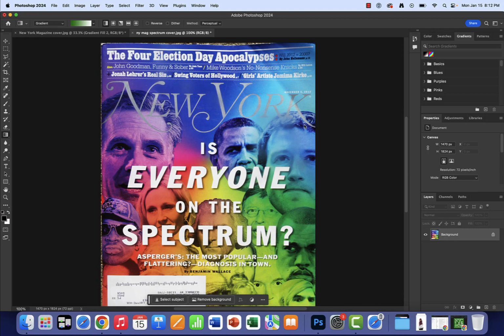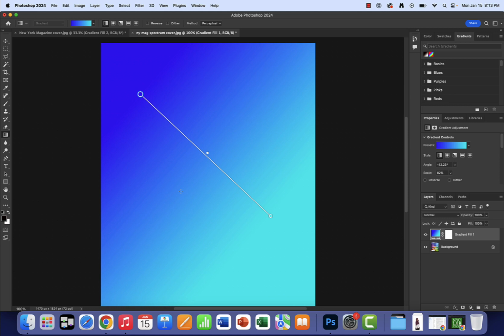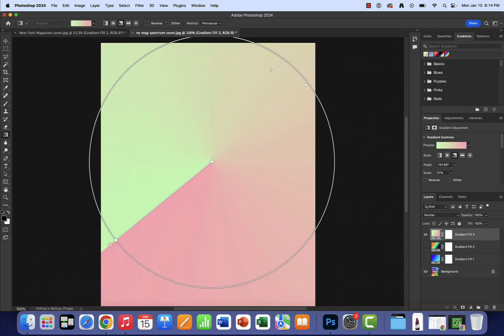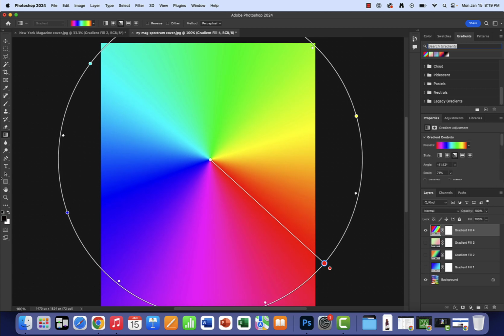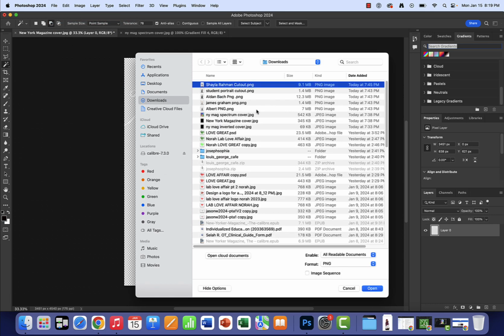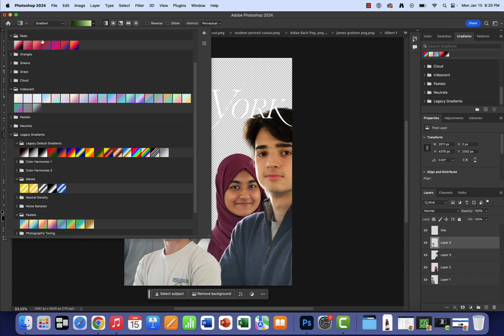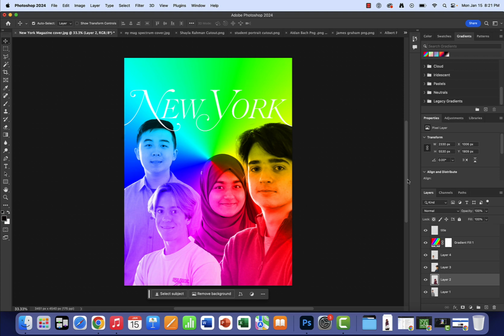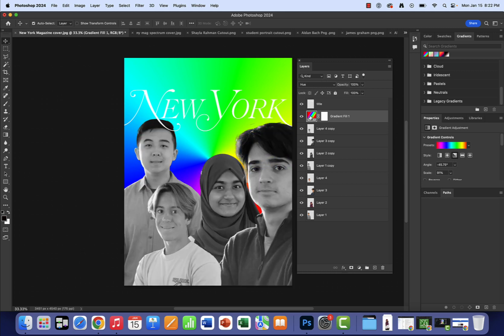NY Magazine Angle gradient with color blending mode